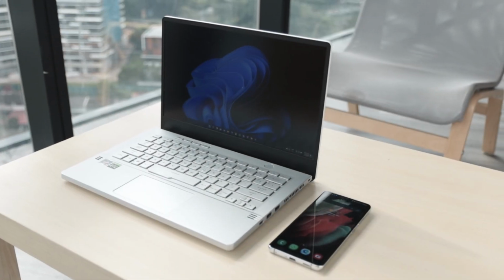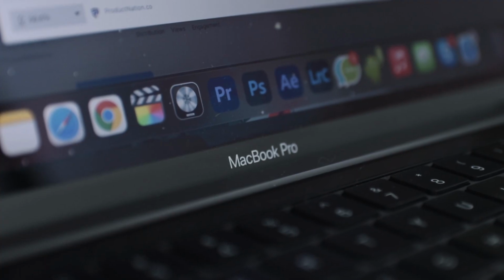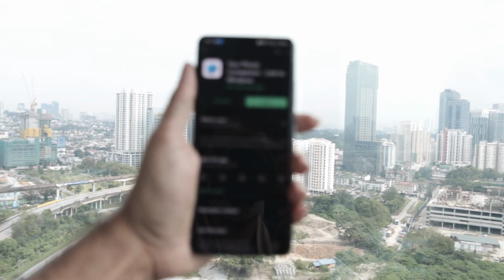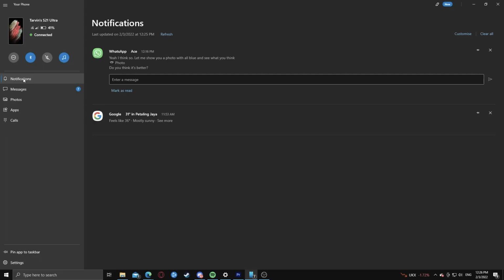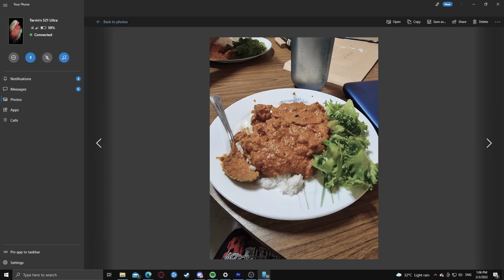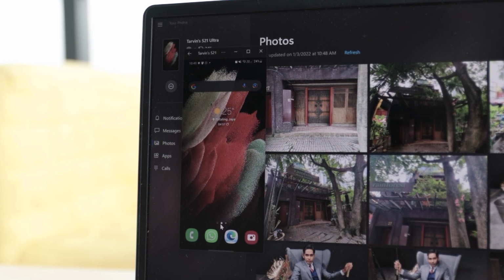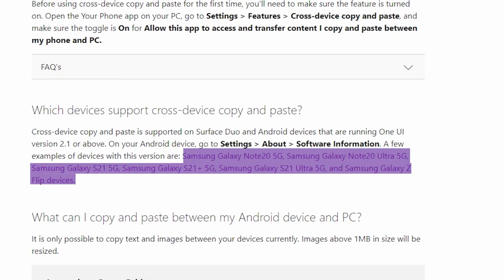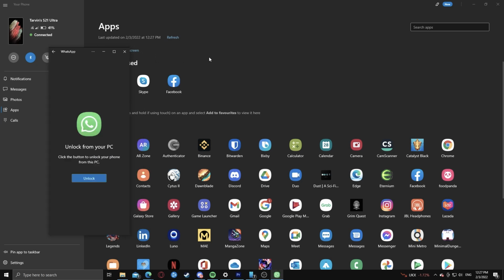Apple Should Be Afraid of Microsoft's Your Phone App!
When it comes to a digital ecosystem, no one does it better than Apple. But Microsoft's Your Phone app has shown improvements in its short lifespan. Today we're taking a look at the 'Your Phone' companion app on Windows and Android.

The steps that Microsoft and Android have taken are slowly showing their worth and in due time, it might be on par with Apple's ecosystem.

Time Jumps -
0:00 - Windows and Android ecosystem?
0:52 - Getting Started
1:27 - Features
2:37 - Special Feature for Samsung Users
3:05 - Negatives
3:55 - Conclusion

Check us out!